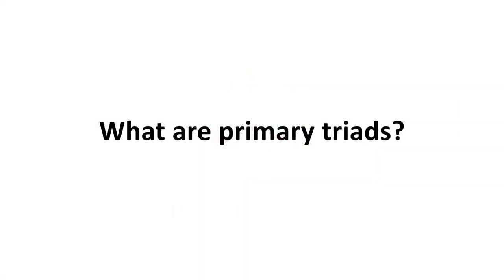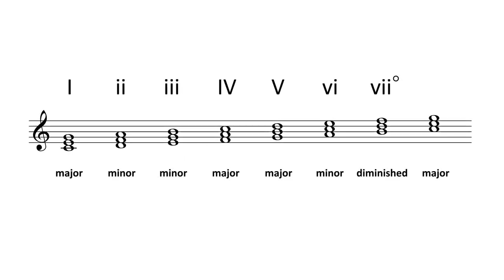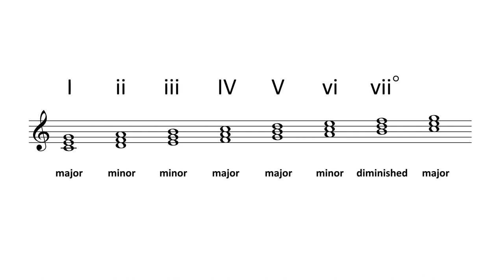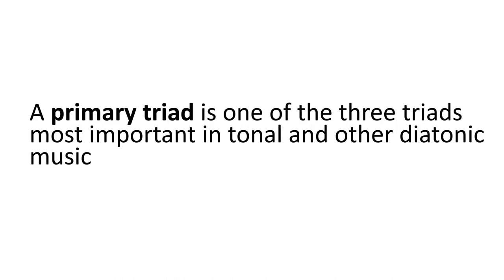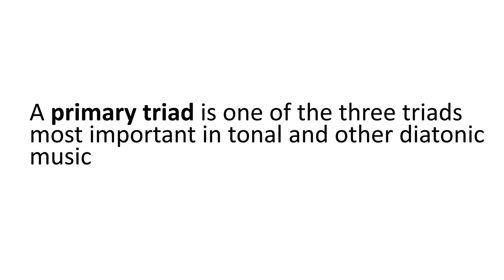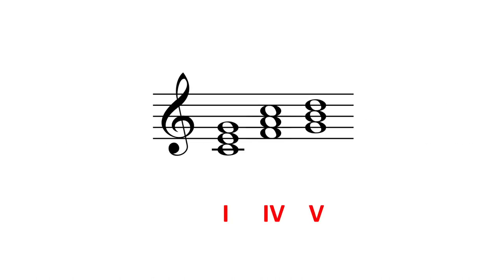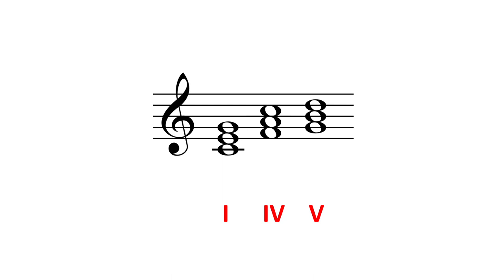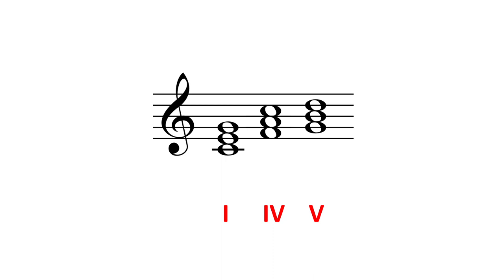What are Primary Triads? | Music Theory | ABRSM Grade 4 | Video Lesson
Primary triads in the major key are the tonic, subdominant and dominant. When you label these triads in Roman Numerals, they are I, IV and V. If you'd like to learn more about building primary triads and how to identify them in any major or minor key, check out the links below.

For the full lesson, sign up for our module, ABRSM Grade 4 Music Theory